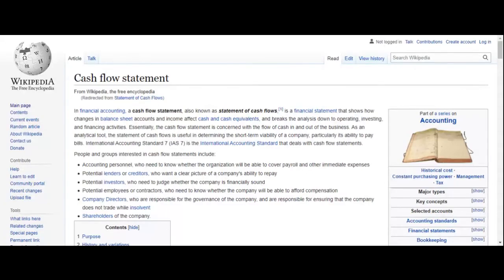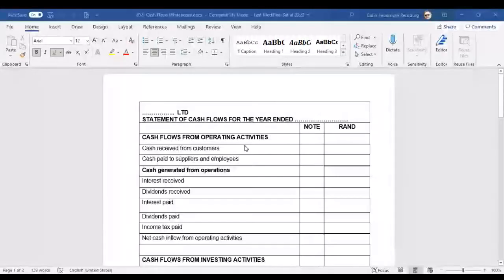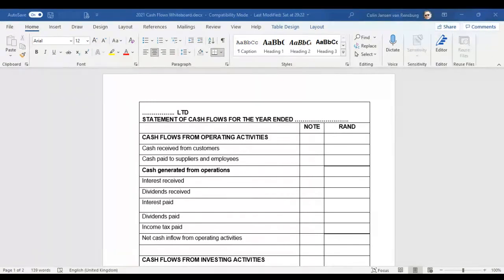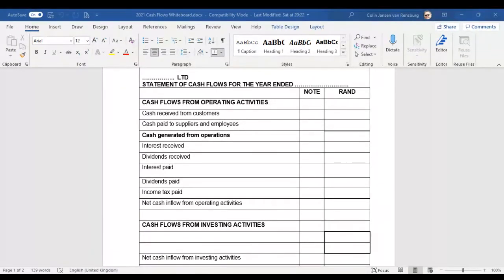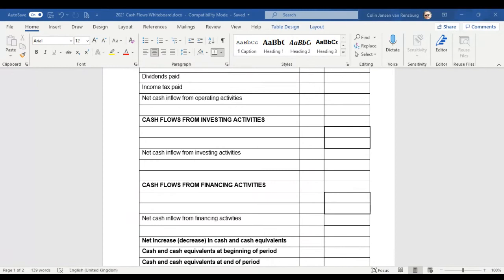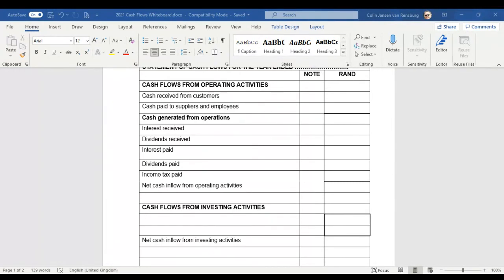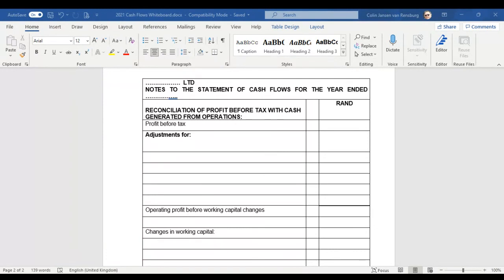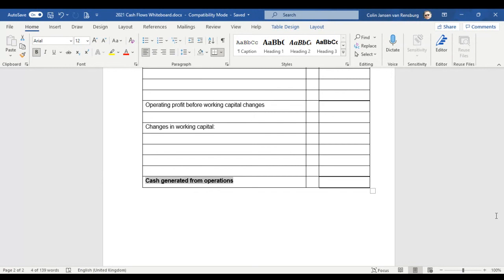Introduction to the Statement of Cash Flows (IAS7).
Financial Accounting 2 at CPUT. An introduction to the basic principles and format of the Statement of Cash Flows (IAS7).